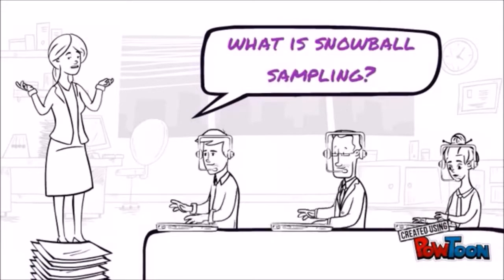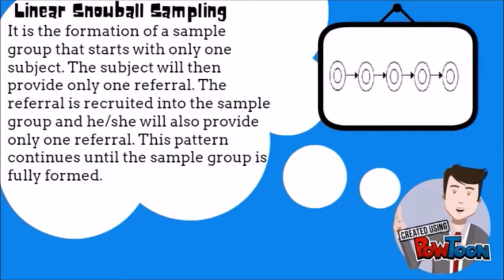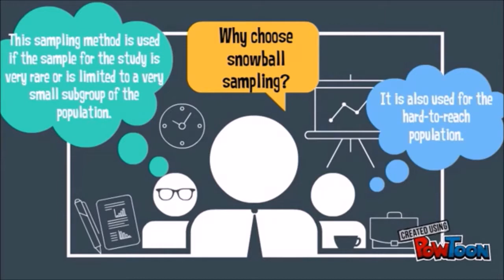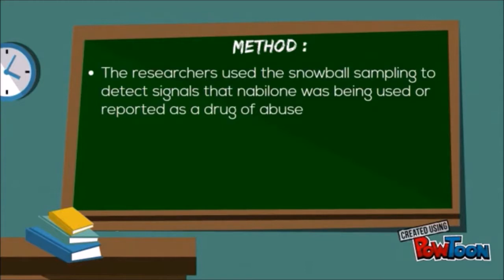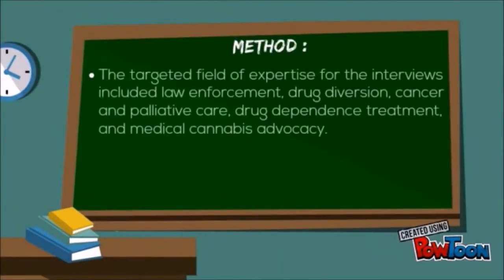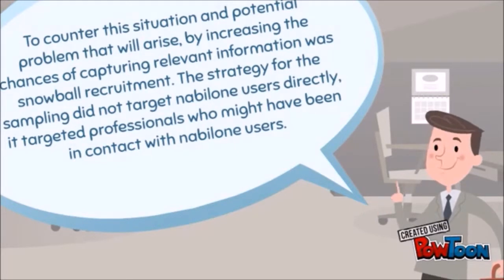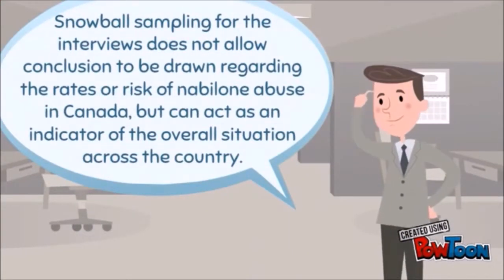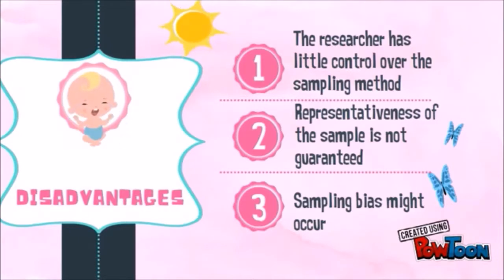Snowball Sampling PH2404E1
Group Assignment for PHC474